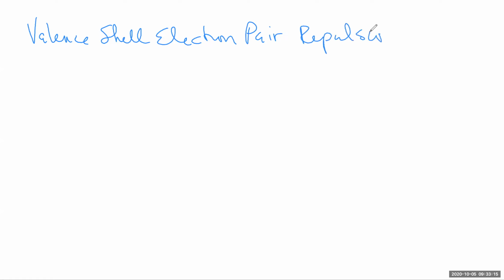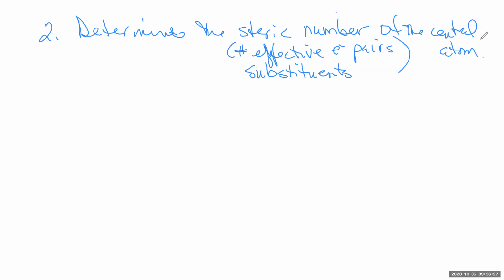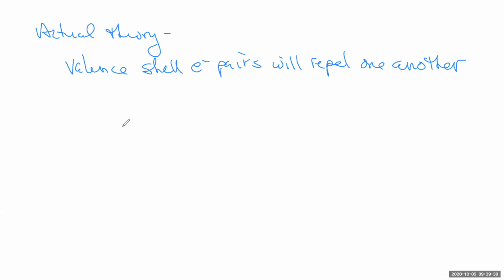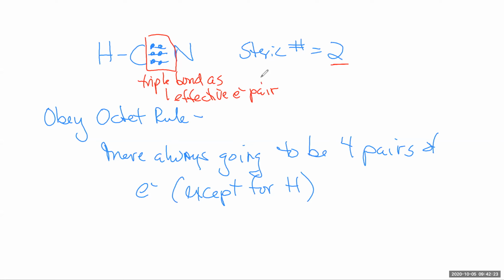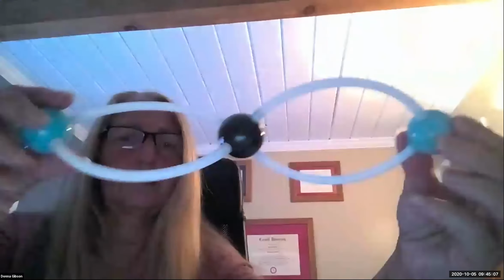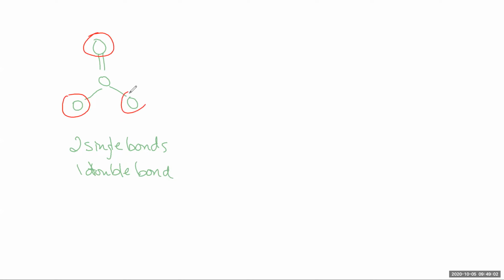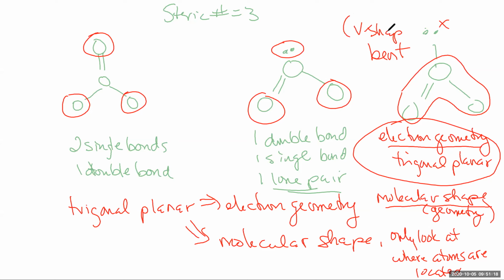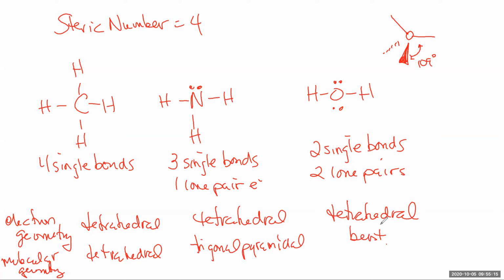VSEPR Theory Shapes of Molecules